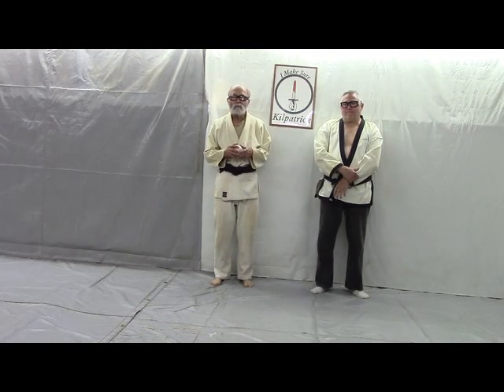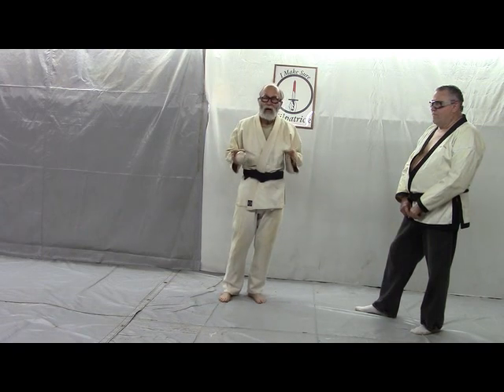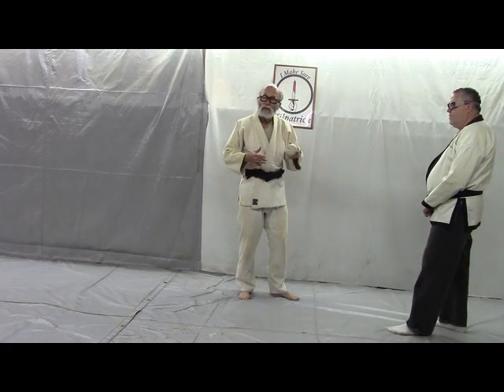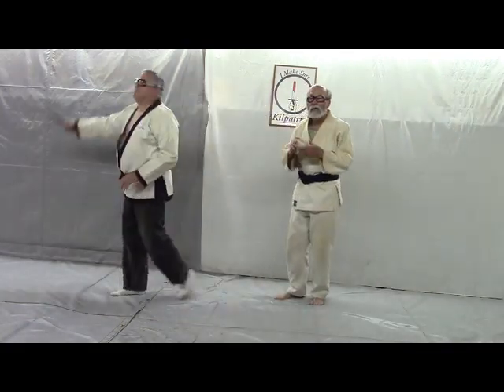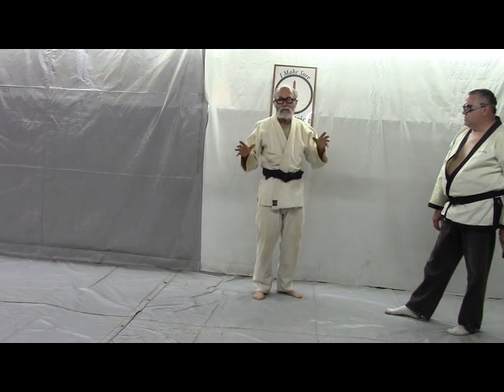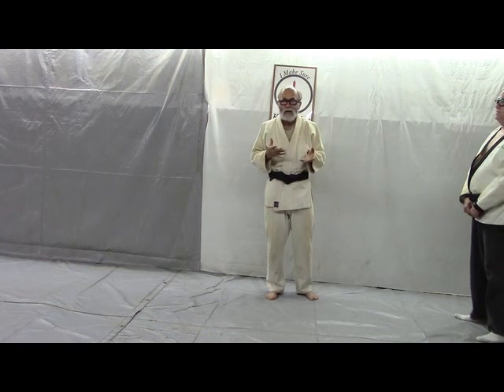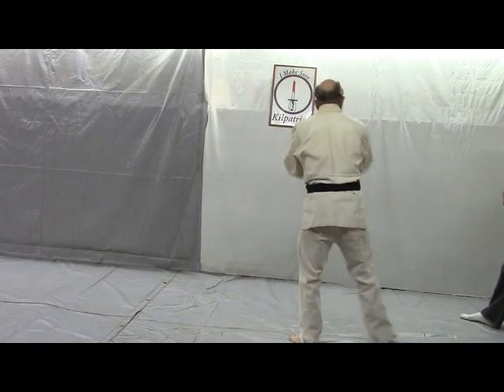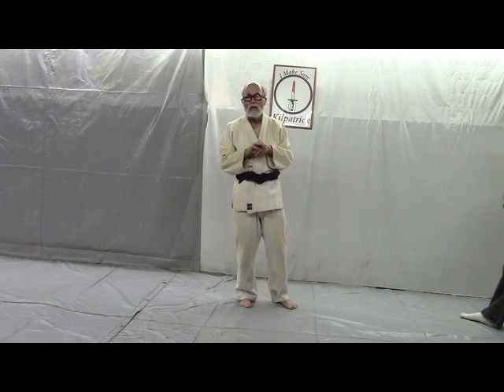Aikido: Lead Left to Right Outside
In this video we take one of four basic leading possibilities and use it with the reflex where a person moving forward suddenly has something in front of his face and he throws his head back to avoid running into the object. We do not want Uke to avoid a strike, we want Uke to feel that he is doing the action of running into something. This is followed by a Ushiro Nage structure break for the throw.

These techniques look very simple and in a sense they are, but they are not easy to learn. When doing these Nage barely touches Uke and the throws seem like magic. Most people explain them in magical terms but we think it is better to describe them as reflex control. Because the people learning the technique cannot feel what is making them fall it is difficult to learn. At this time I will be happy to work with you.